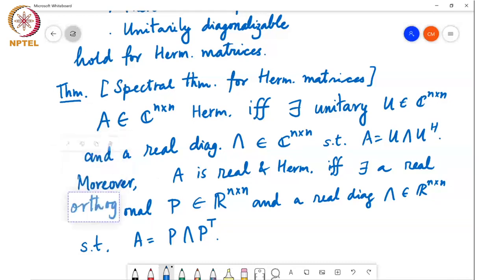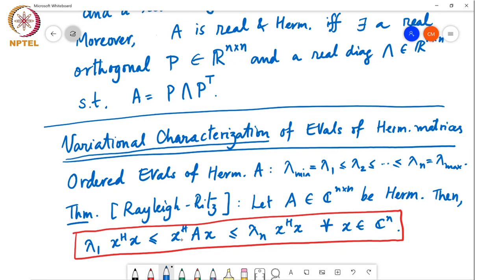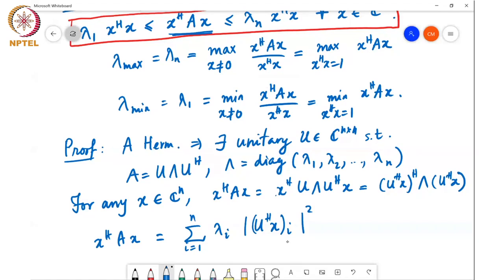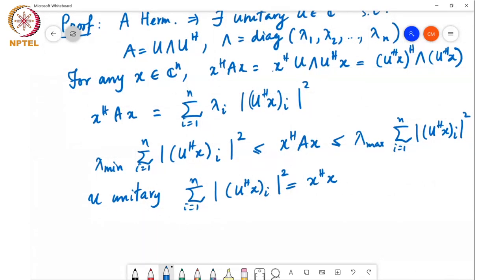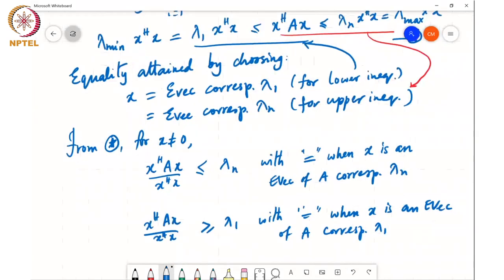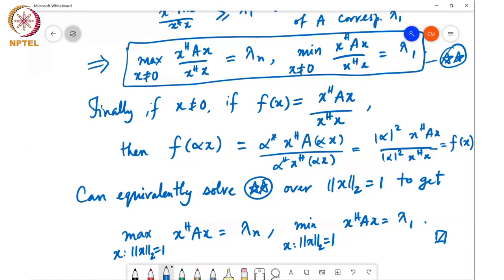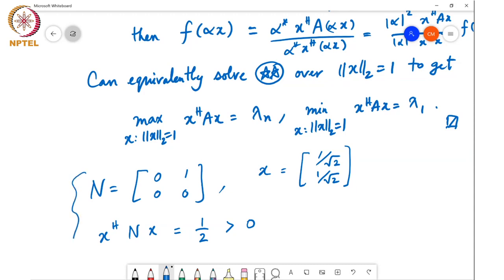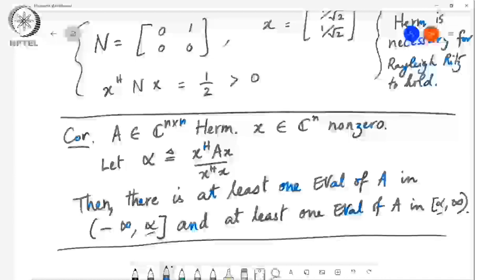Variational characterization of Eigenvalues: Rayleigh-Ritz theorem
Properties of Hermitian Matrices, Spectral Theorem for hermitian matrices, Rayleigh - Ritz Theorem